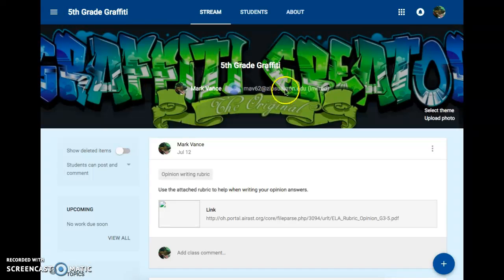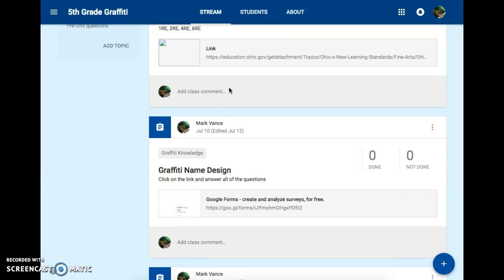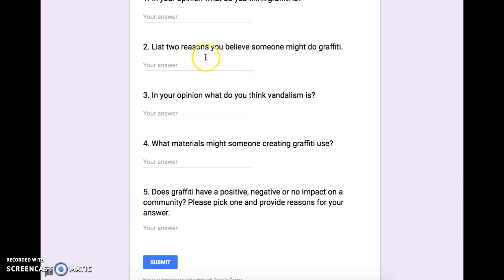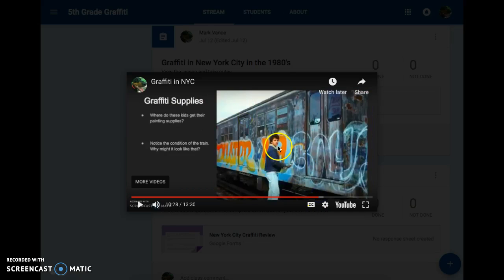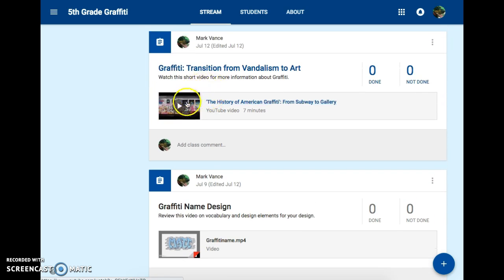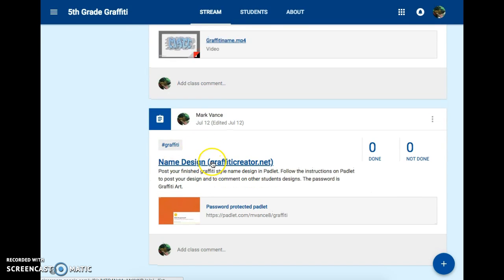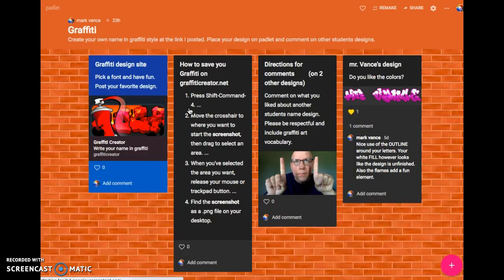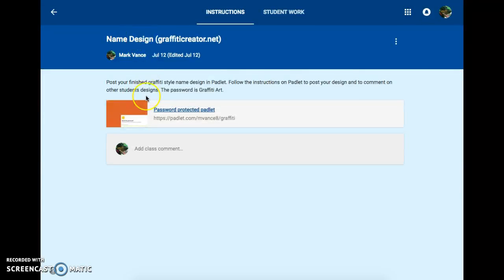Graffiti OLE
OLE designed for 5th grade art students